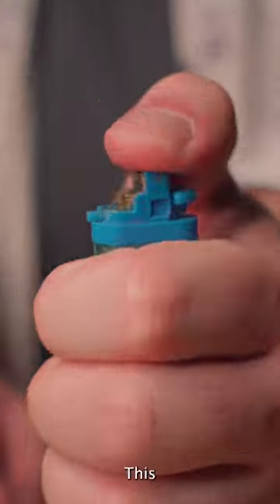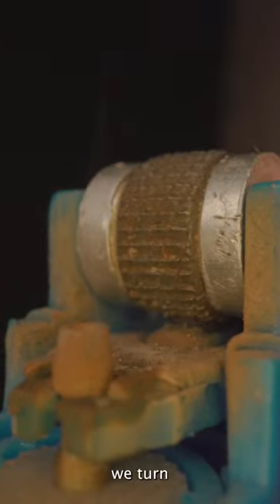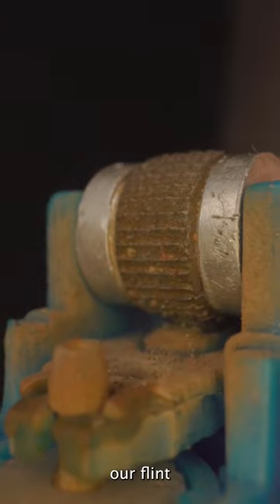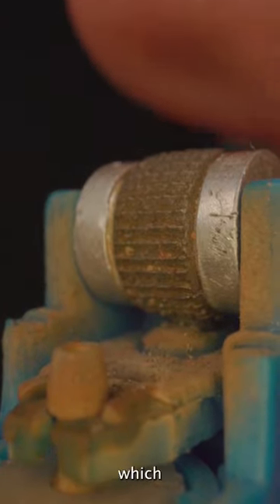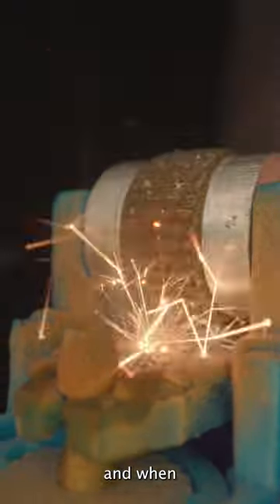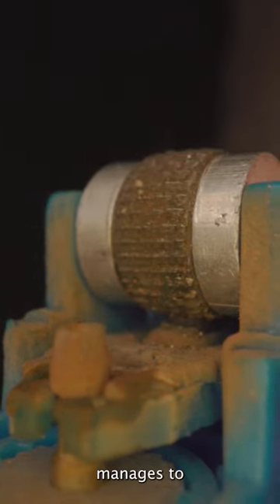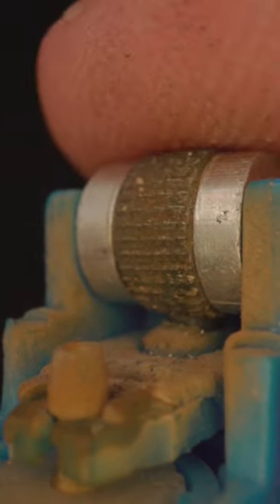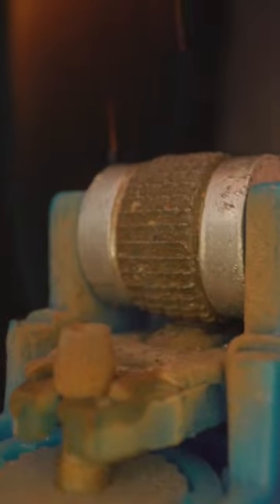How does a lighter work?